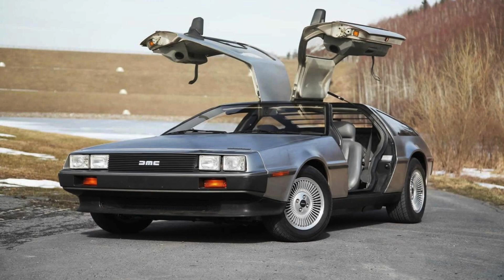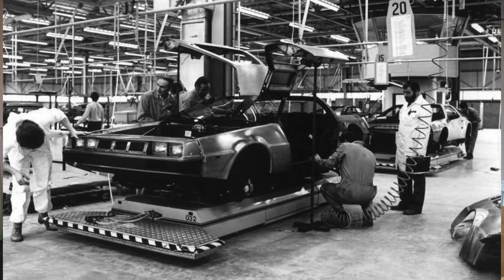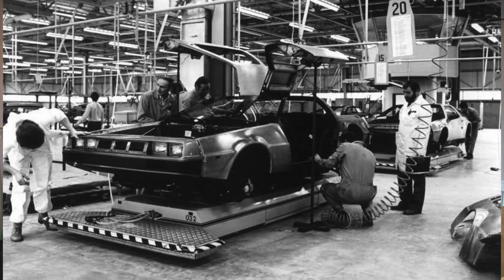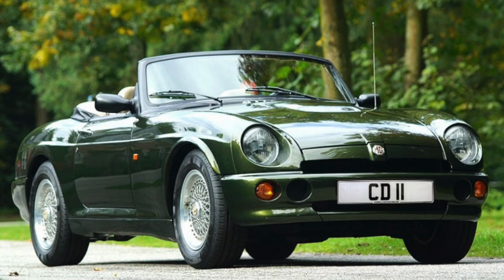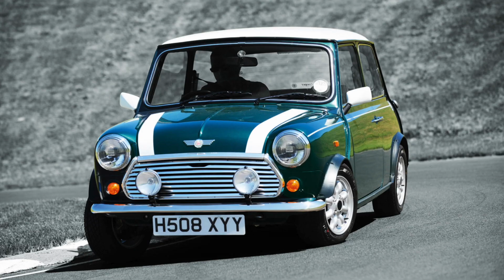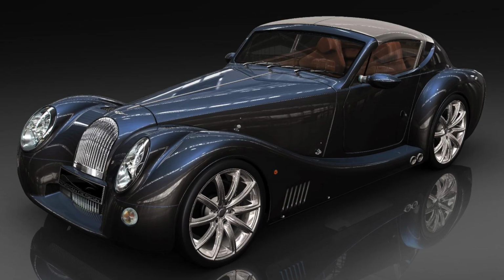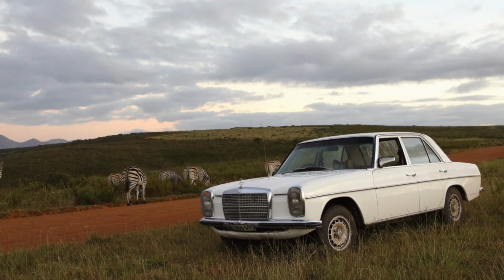Craigs topics - Cars that did well somewhere unexpected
Today the gang retreat indoors to discuss cars that did well outside their country of manufacture and come up with a few surprises